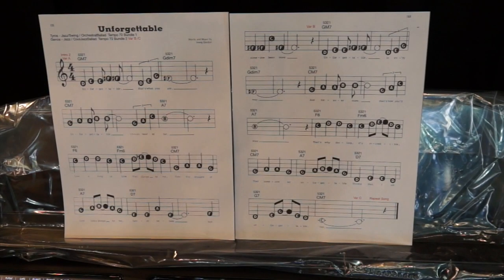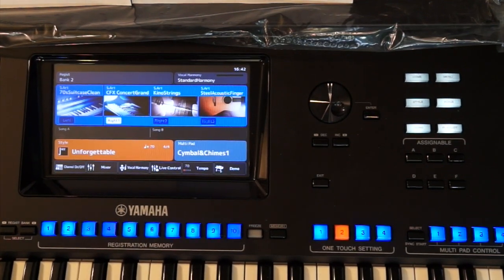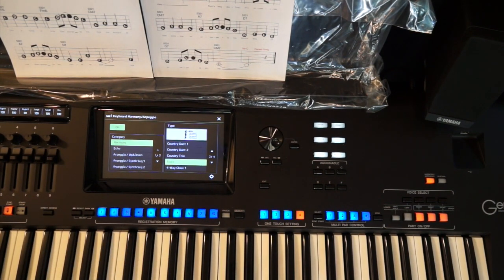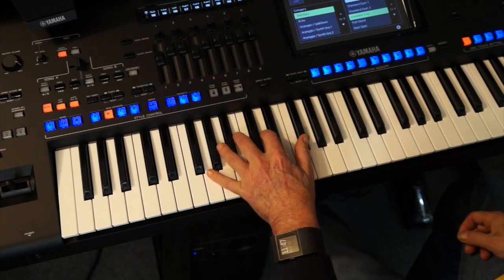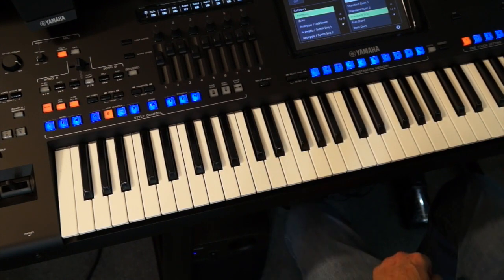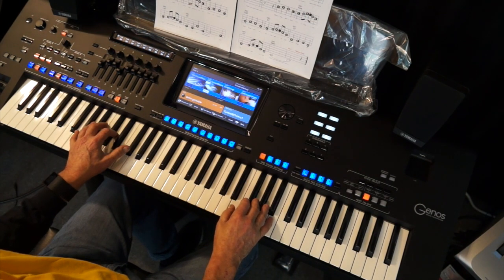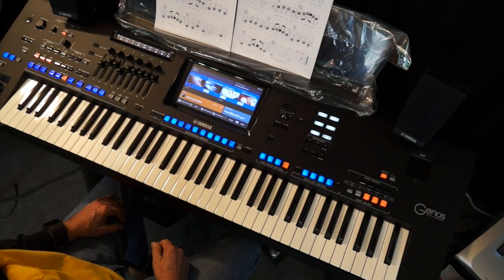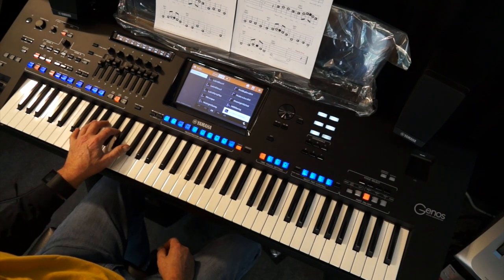Genos / Tyros Song Of The Week & Buttons Class (Unforgettable) keyboardamerica.com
Join Mike Mixon at keyboardamerica.com for our song of the week & buttons class and all your Genos & Tyros needs. America's #1  dealer.